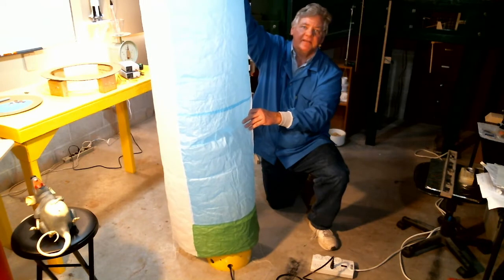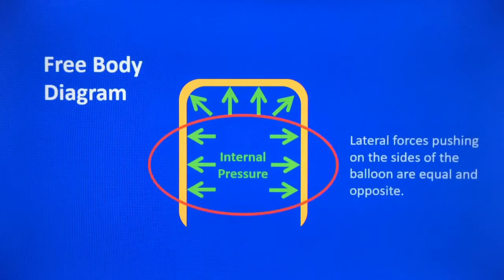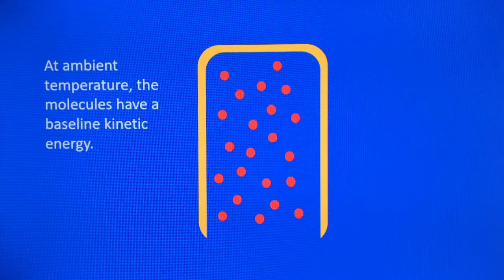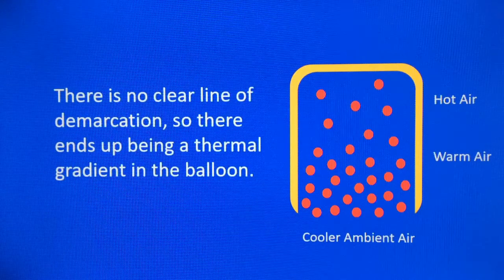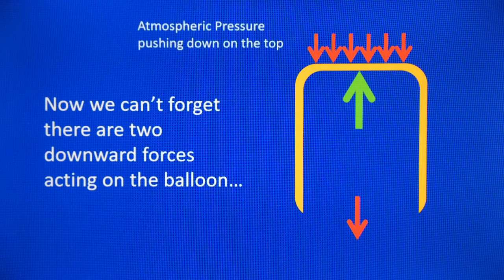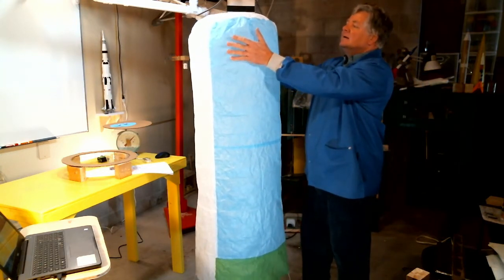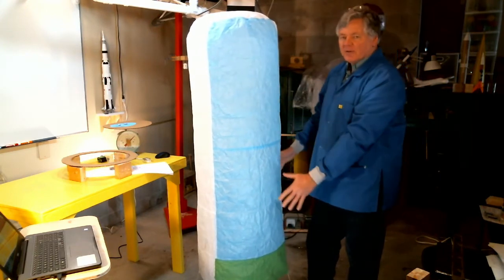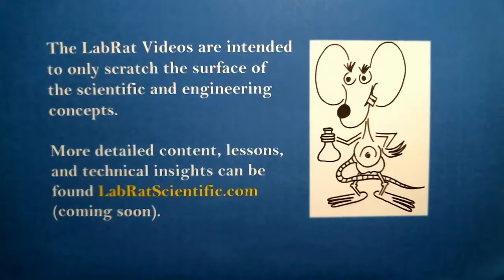Hot Air Balloon Physics - Open Bottom Balloon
This episode discusses the basic physics behind how a hot air balloon works and focuses on an open-bottom balloon.  As the name implies, an open-bottom balloon is open to the atmosphere at the bottom.  Basic physics is discussed and experiments are conducted to support the theory being applied.  Calculations are also made to estimate the pressure inside the balloon.  This video is intended for high school (or higher) teachers and students.